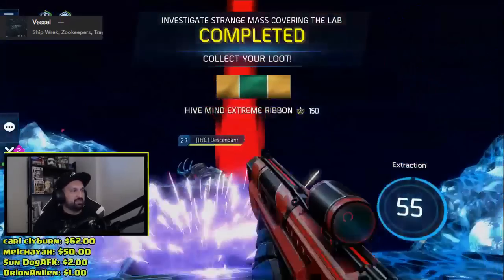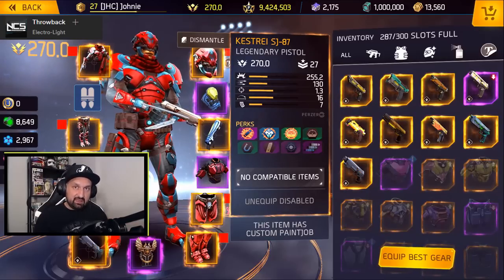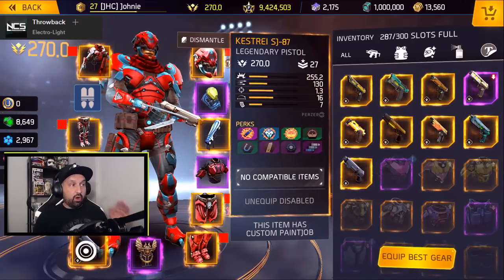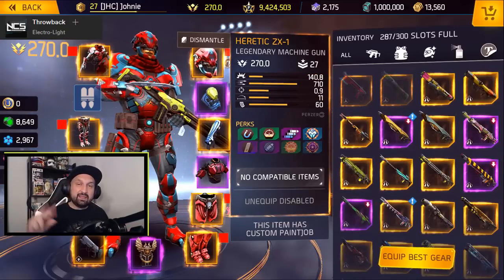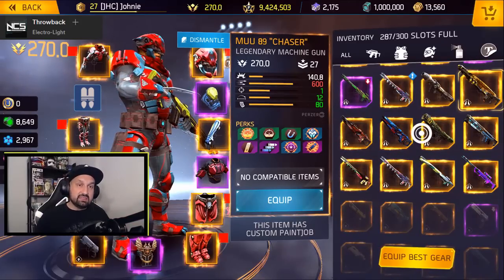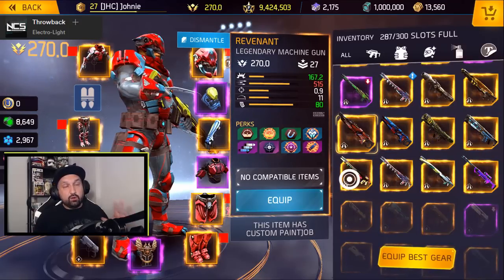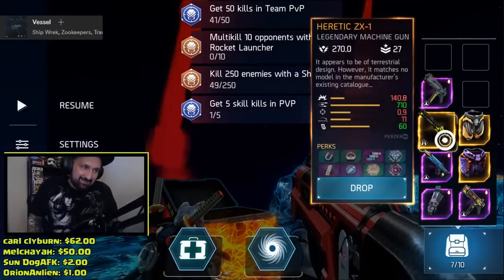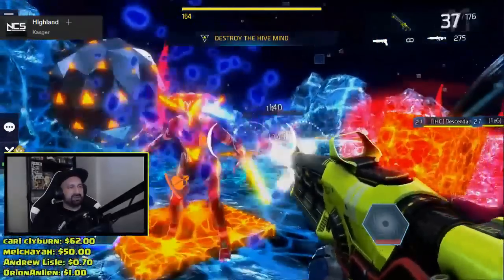*NEW* HERETIC + KESTREI Legendary Spotlight + GAMEPLAY - Shadowgun Legends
Hey guys we got 2 new LEGENDARY WEAPONS in Shadowgun Legends! New legendary PISTOL (Kestrei) and new legendary MACHINE GUN (Heretic) So today we look at the stats and some gameplay. Do we have a new best legendary weapon?